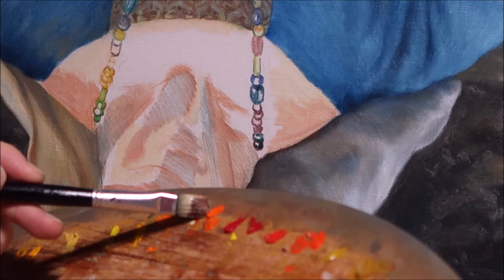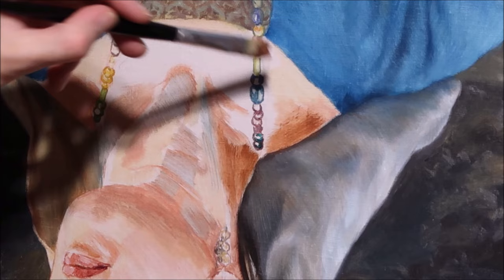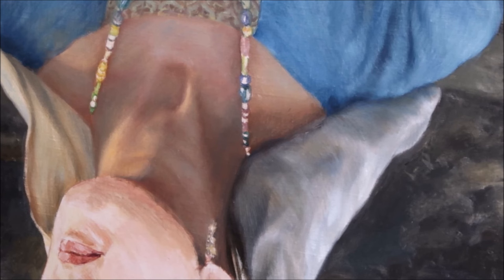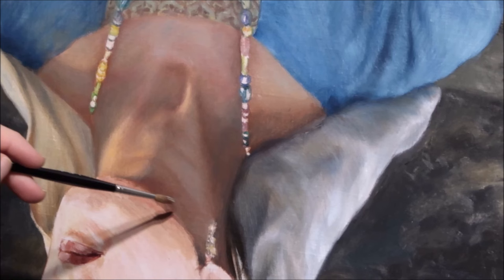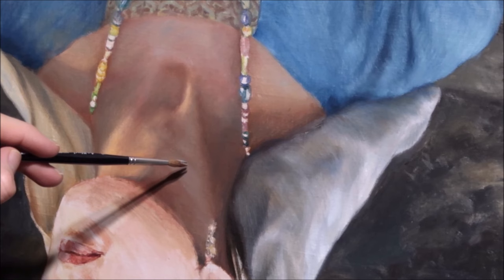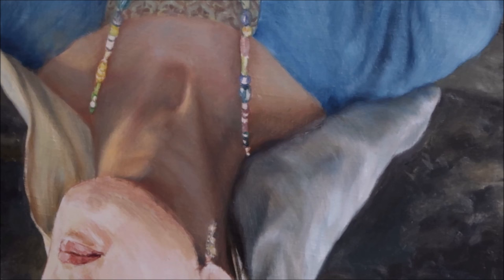Painting the portrait of Princess Drahomíra, Part 5: skin colors on neck and upper chest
Galleries where you can see some of my paintings all year round:

Gallery Es, Nuselská 297/5, Prague 4 (in the gallery and in the depository)

Ink Gallery, Wales
7 Abergele Road, Colwyn Bay, United Kingdom

Knupp Gallery,
Revoluční 17, Prague 1 (currently one painting)